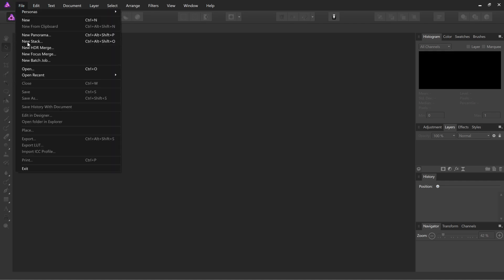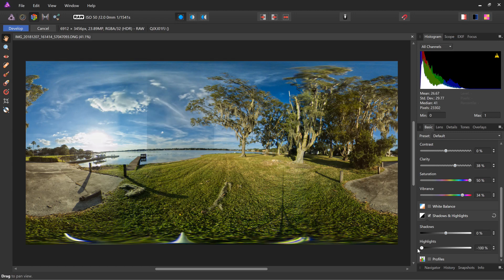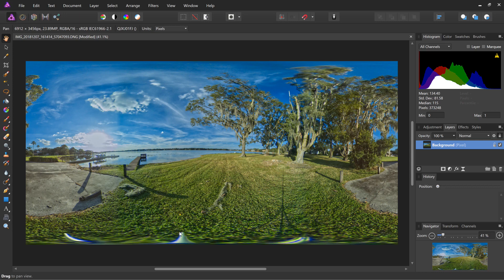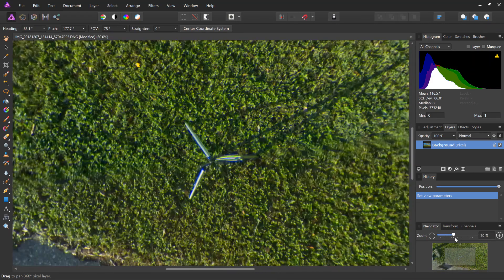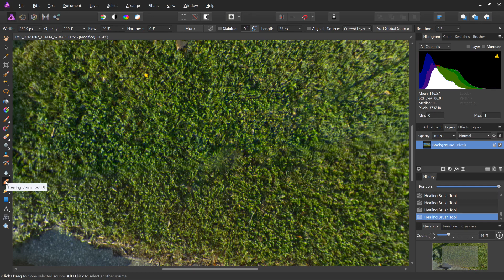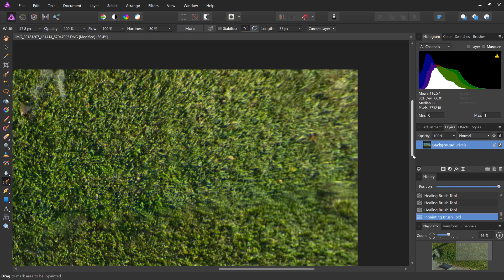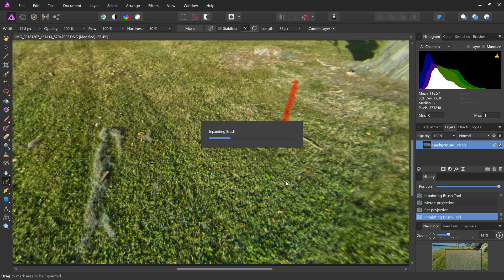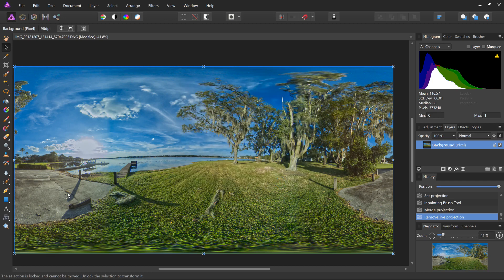Affinity Photo 360 Photo Editing - Removing Tripod, Shadow and Export.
How to remove tripod and shadow from 360 photo in Affinity Photo.